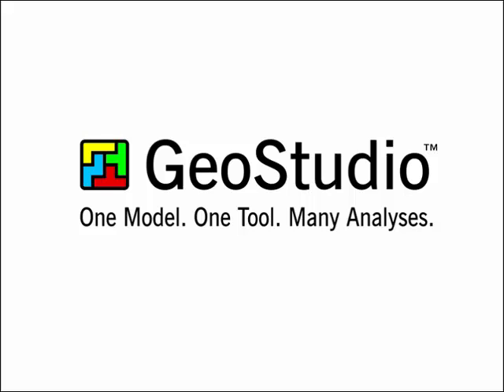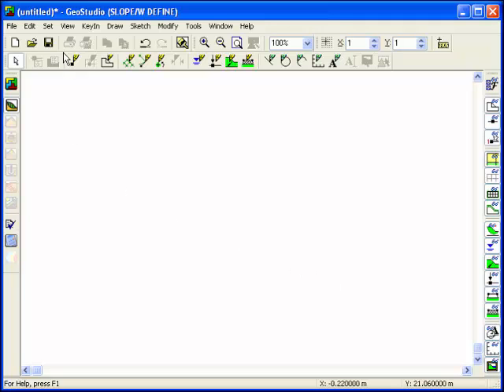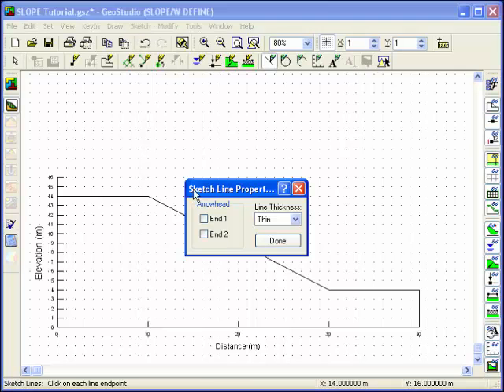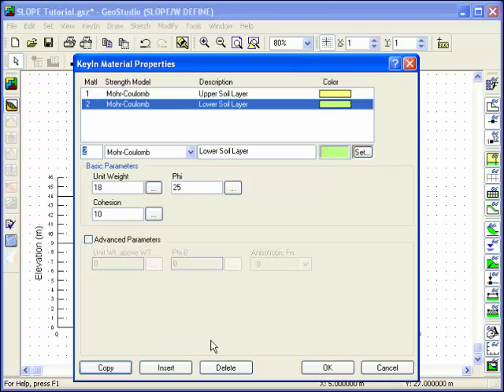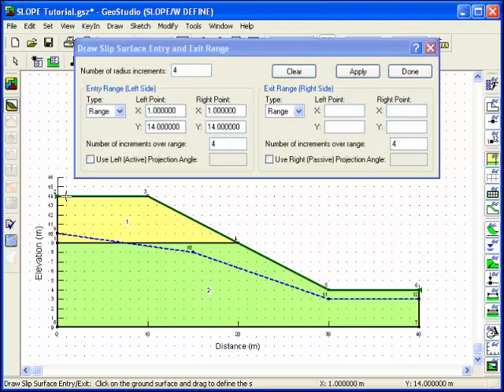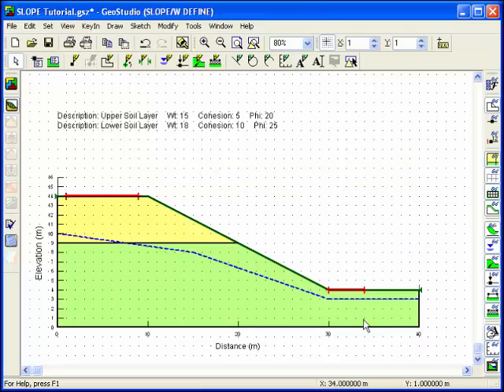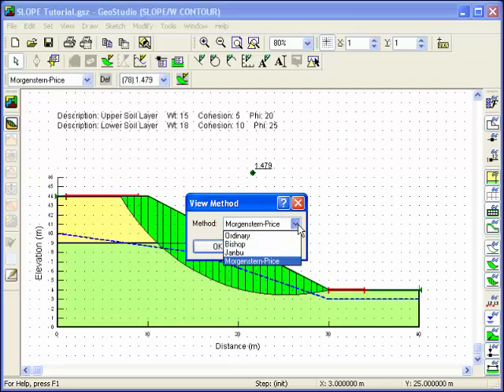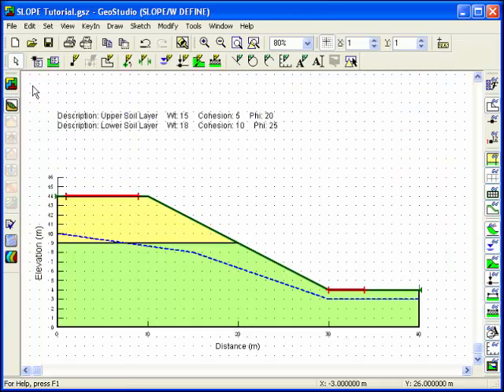GeoStudio 2004: SLOPE/W Tutorial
Learn the basics of SLOPE/W with this introductory tutorial using GeoStudio 2004.